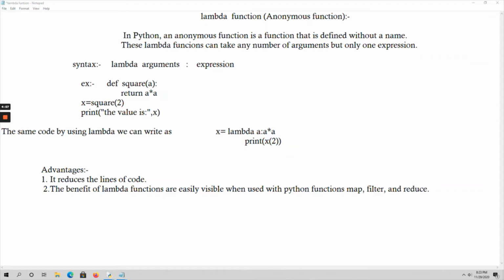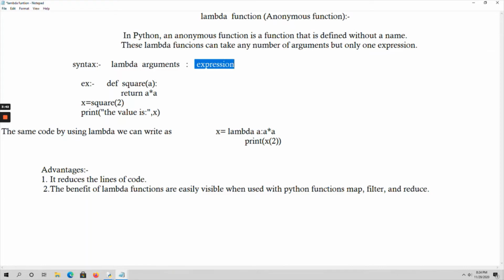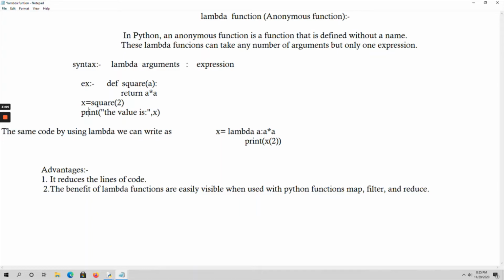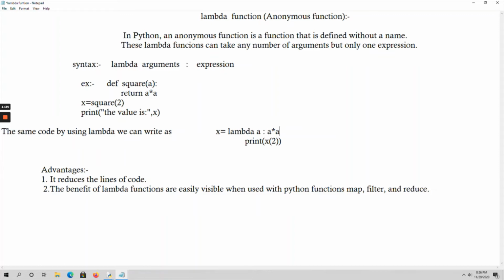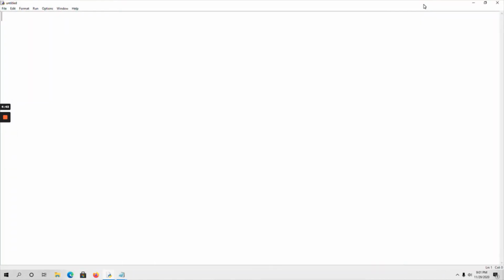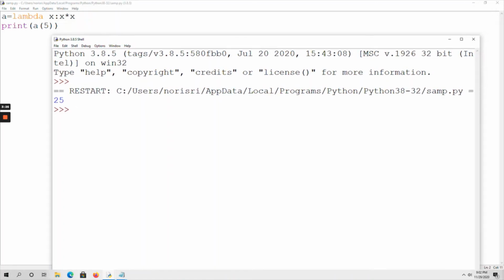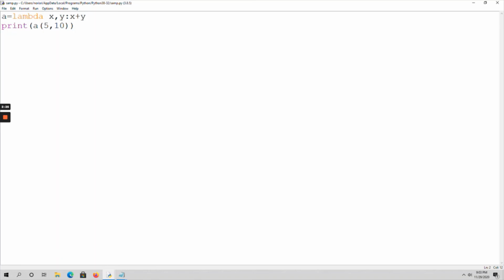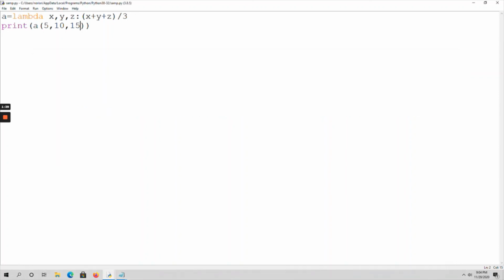PYTHON - LAMBDA FUNCTIONS (ANONYMOUS FUNCTIONS)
LEARN PYTHON EASY AND FAST. HOW TO WRITE LAMBDA FUNCTIONS (ANONYMOUS FUNCTIONS).